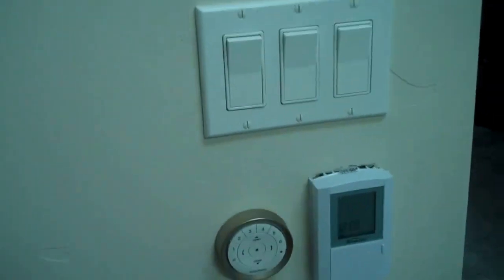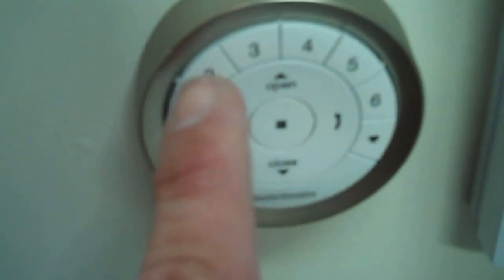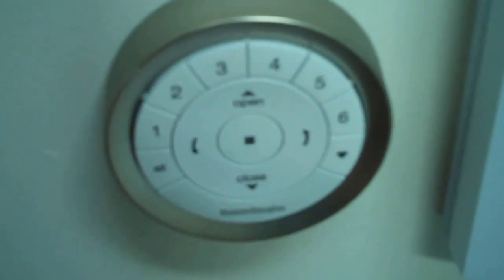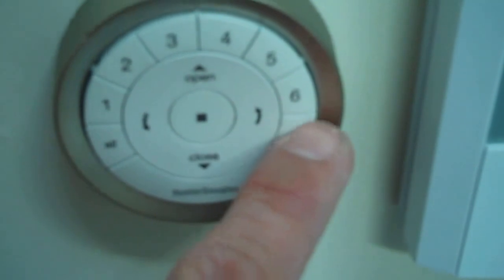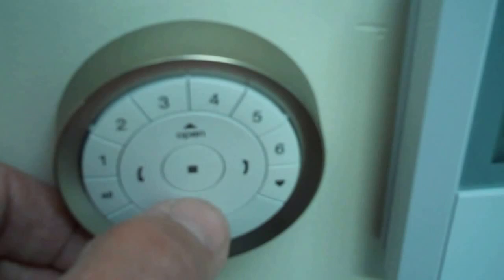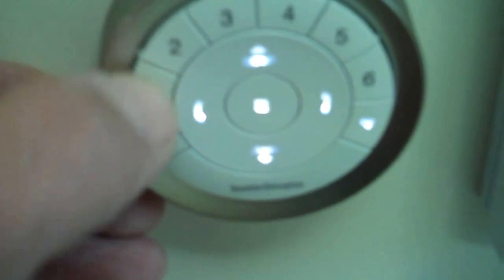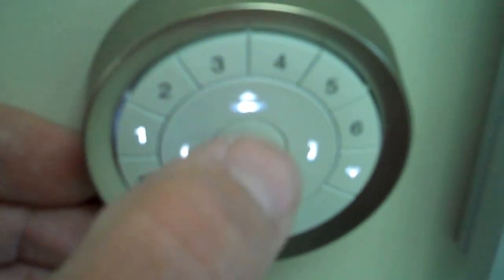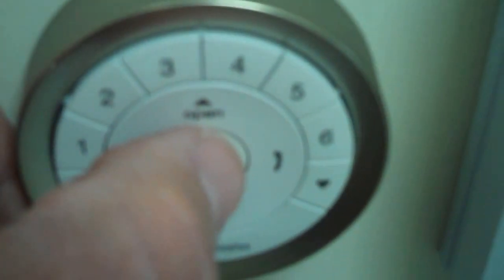Reno Motorized Skylight Shades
The motorized skylight shades in Reno NV were designed and installed by Kempler Design. The shades are Duette honeycomb shades by Hunter Douglas in the SkyLift skylight system with PowerView motorization and wall mounted RF remote control.